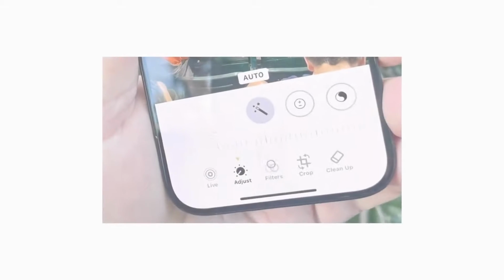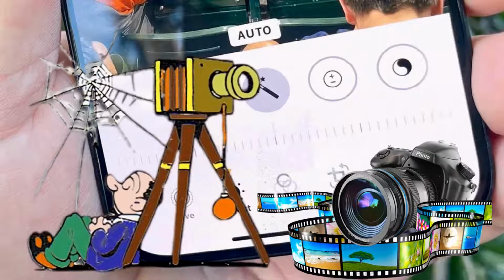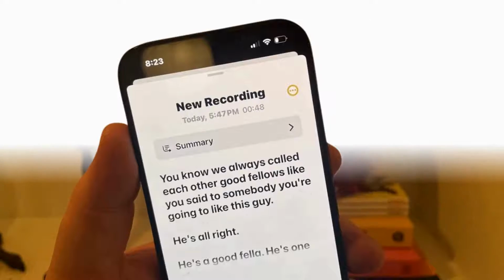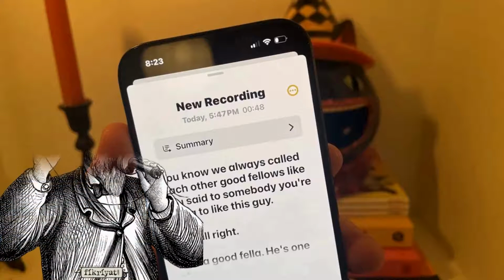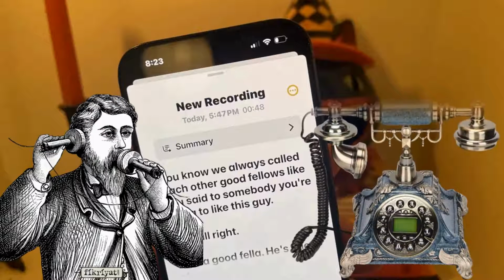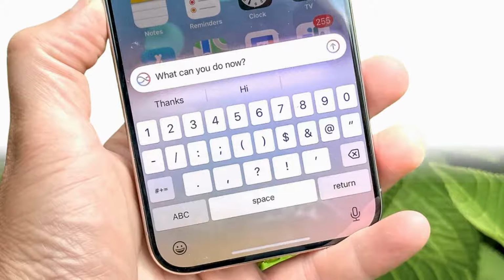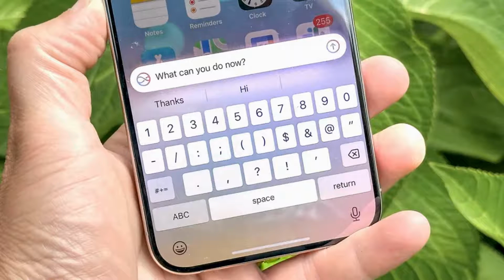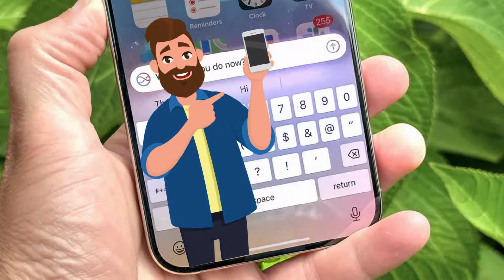Apple Launches iOS 18 1 with Powerful Apple Intelligence AI Features - Available Now!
Just Released: iOS 18.1 Brings Apple Intelligence AI to iPhones with New Smart Features!
Discover iOS 18.1 and Apple Intelligence! This latest iOS update brings powerful AI-driven features to iPhone users, including enhanced photo editing, writing tools, and email management. In this video, we’ll show you how to install iOS 18.1, explore the new capabilities of Apple Intelligence, and discuss what makes this release groundbreaking for iPhone functionality. Make the most of iOS 18.1 and enjoy an optimized, smarter iPhone experience!